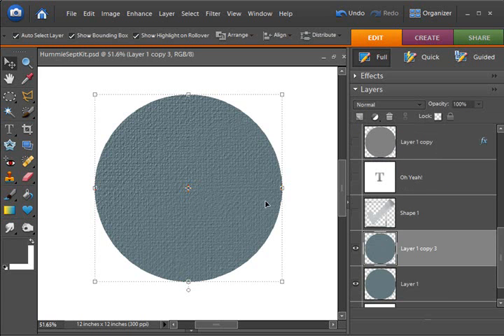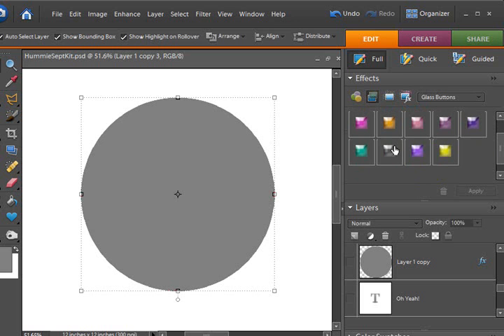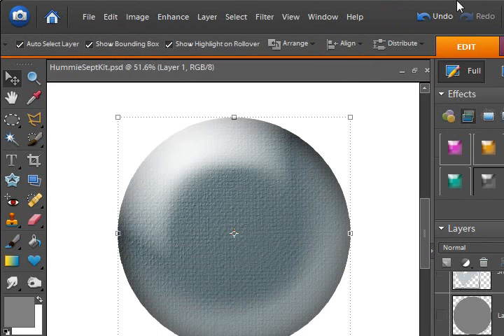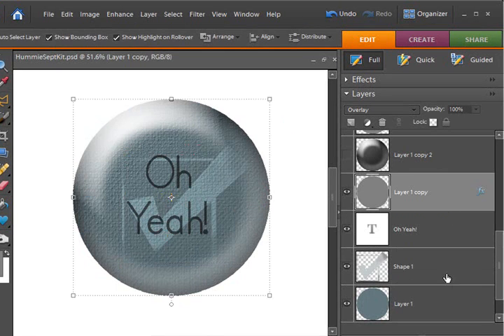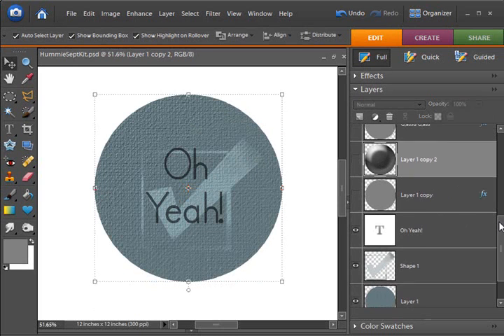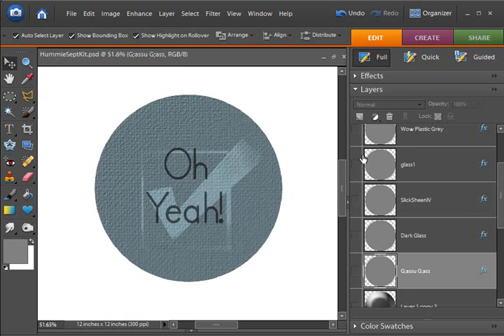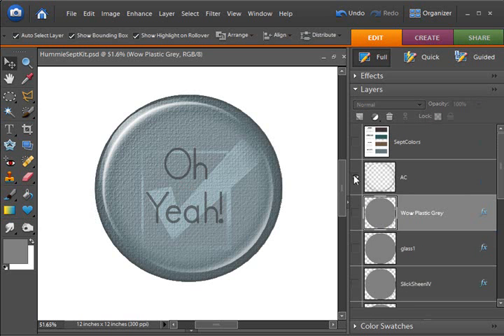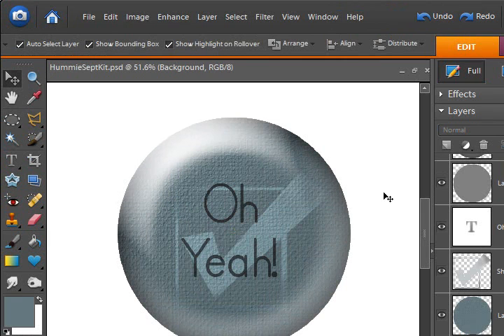Digital Scrapbooking Designer Tutorial: Glass Overlays